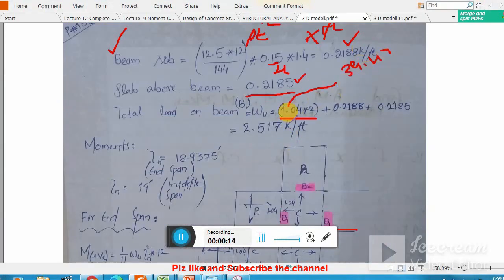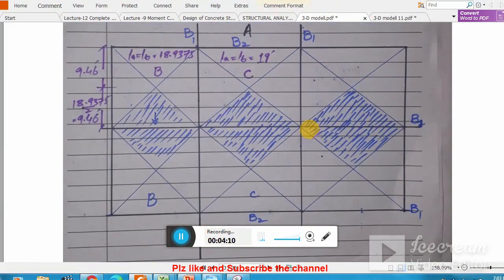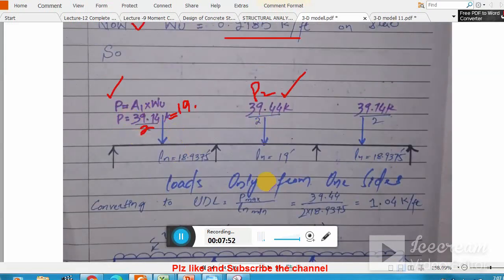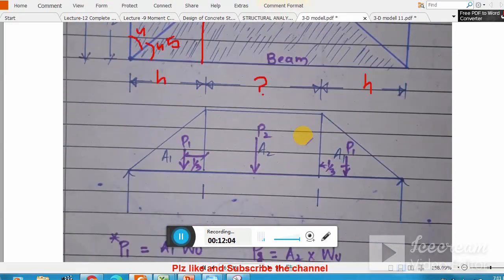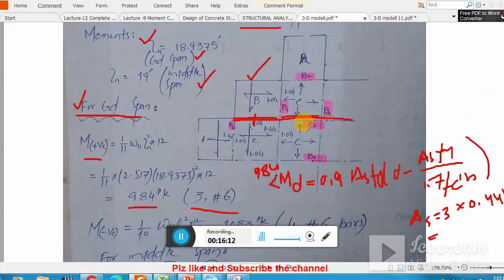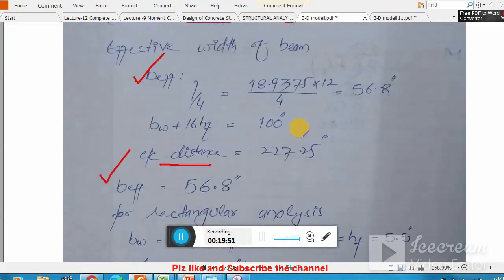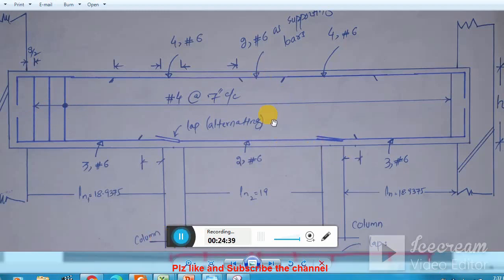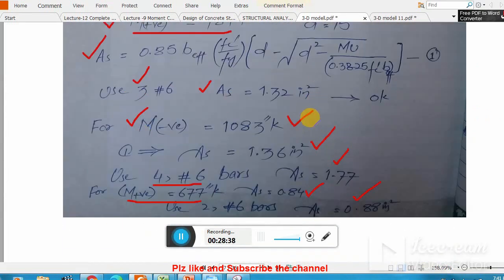lect 8 tributary area and load distribution,detailling and lapping of bars in RC Frame structureACI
complete manual analysis of RC frame structure accd to ACI
tributary area for squar and tripezoidal panals
load calculation for beam
t-beam and rectangular beam design
simple formula for steel reinforcement calculation
moment coefficient for moment on beam